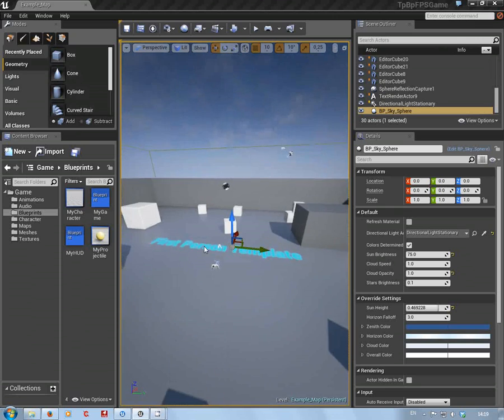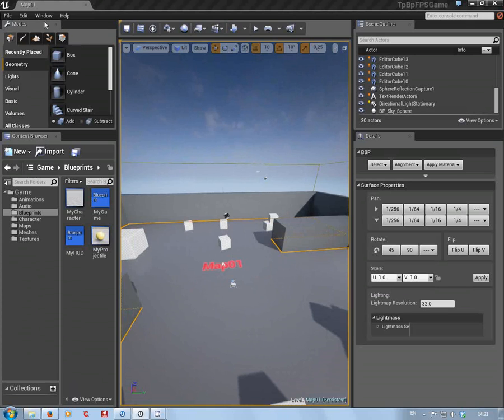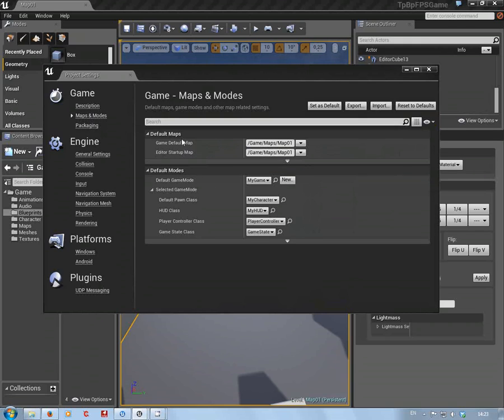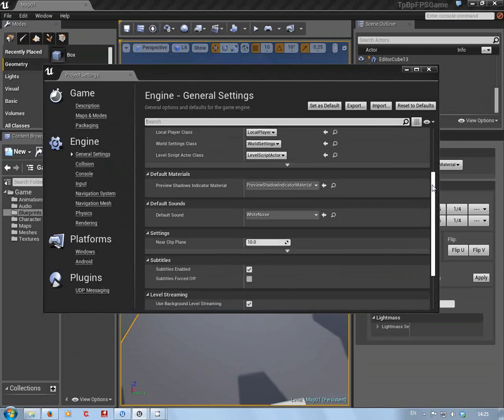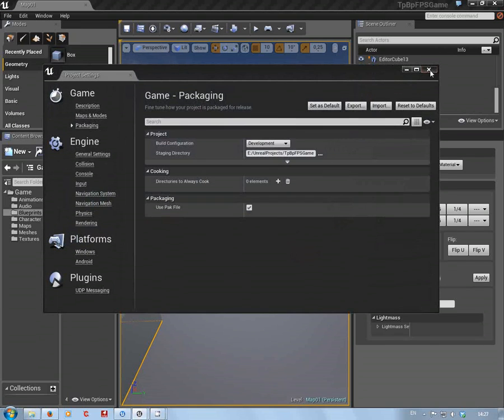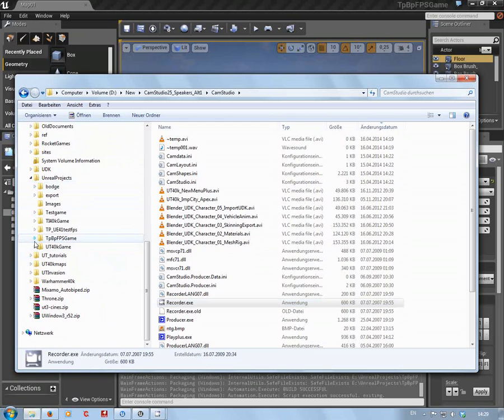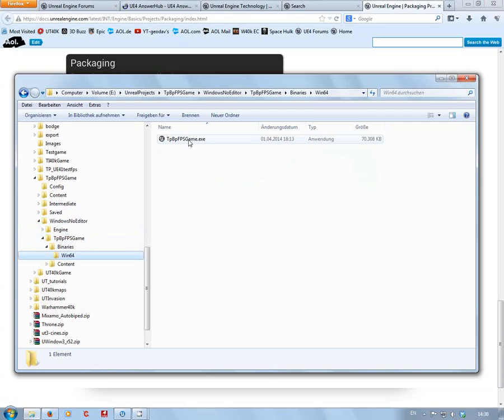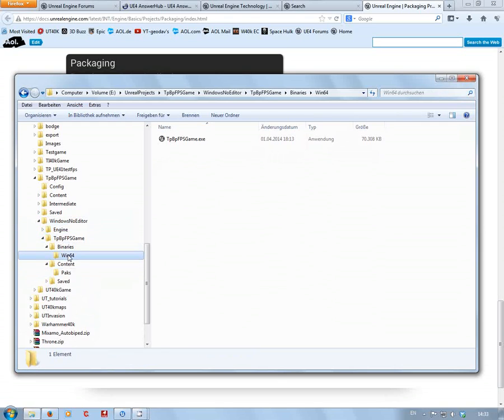UE4 Project Game 03 Quick Package Test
a not so quick look at the packaging options and a test package and run :)

sorry for the video glitch towards the end